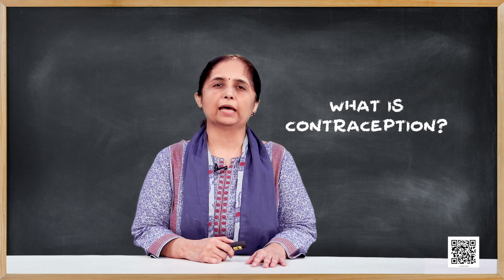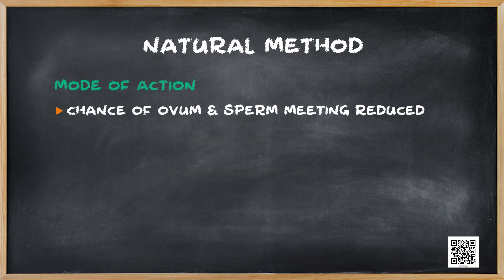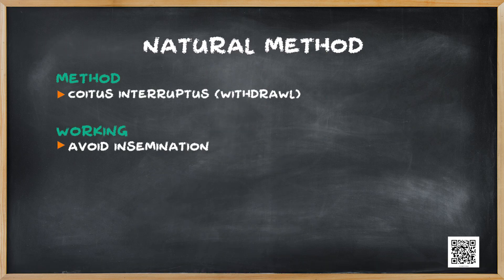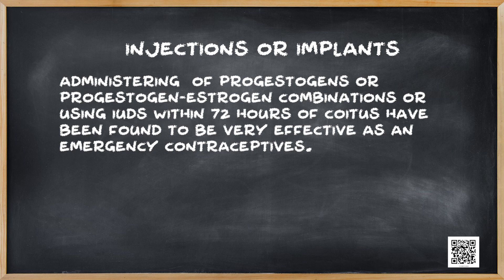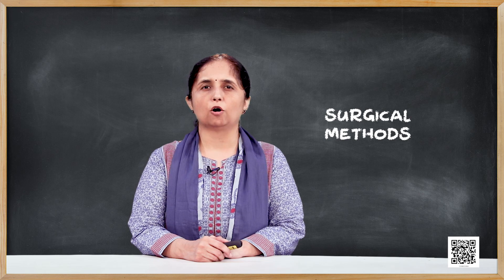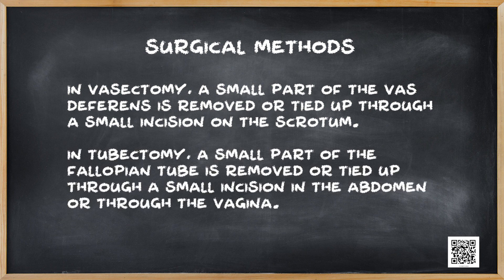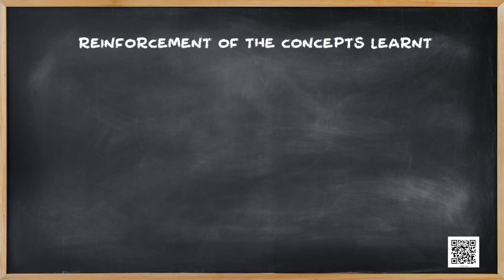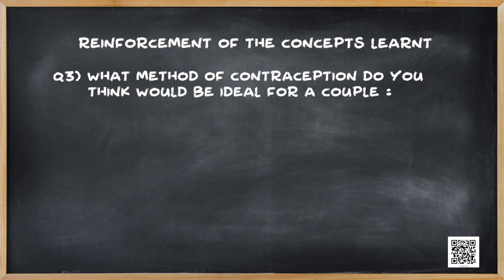Class 12 Biology Chapter 4 - Reproductive Health, Part 2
Chapter 4 - Reproductive Health, Part 2 Biology(Class 12)